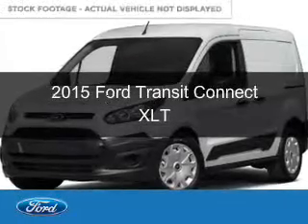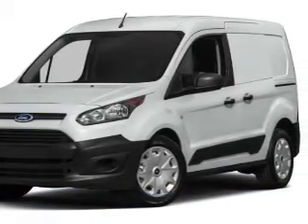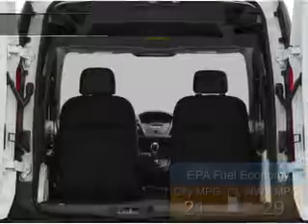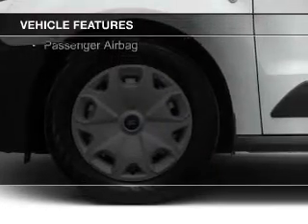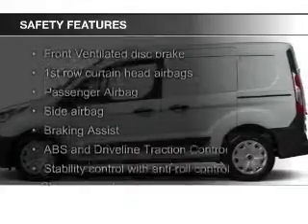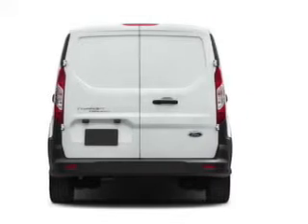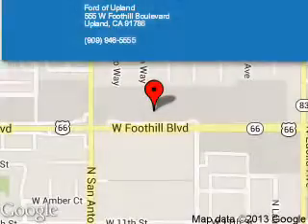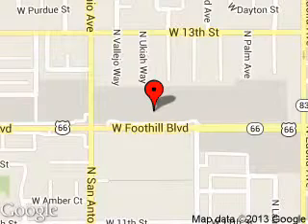2015 Ford Transit Connect - Upland CA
Phone:
Year: 2015
Make: Ford
Model: Transit Connect
Trim: XLT
Engine: 2.5 liter inline 4 cylinder 16 valve
Transmission: 6-Speed Automatic
Color: Frozen White
Mileage: 1
Address:
555 W. Foothill Blvd.